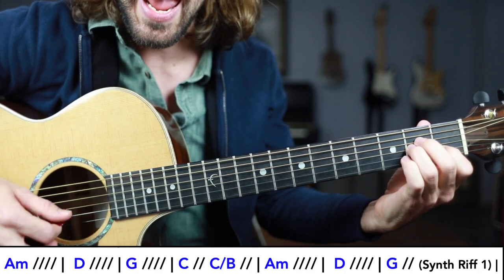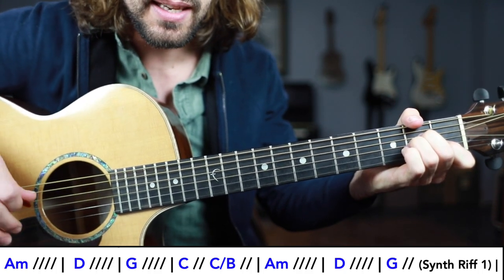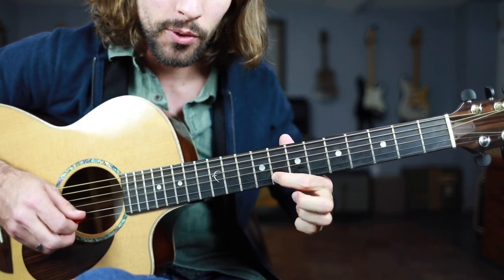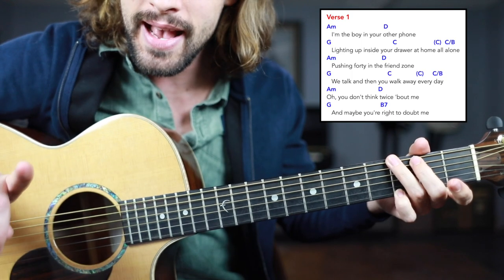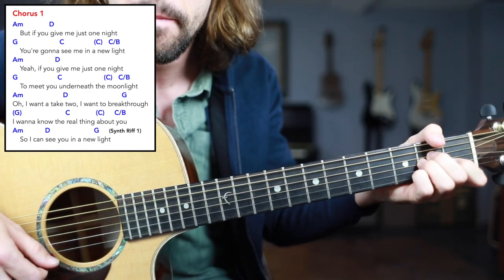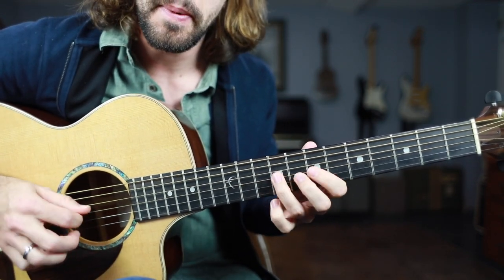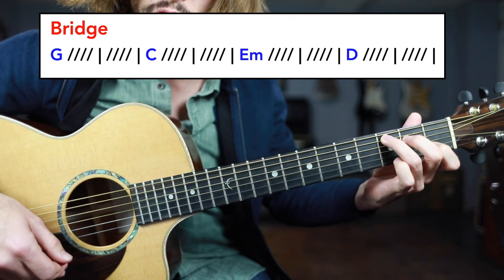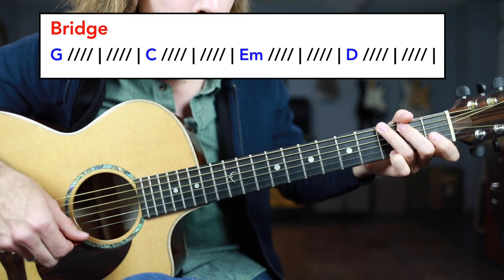John Mayer "New Light" Acoustic Guitar Lesson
Hello friends,
Welcome back to Swiftlessons for another by request song tutorial. In today's session I've broken down the chord progressions and strumming patterns for John Mayer's 2019 hit "New Light." In this lesson we'll learn how to play through the complete tune, and mimic the transition riffs performed by the keyboard player on the original track. Let's get started!